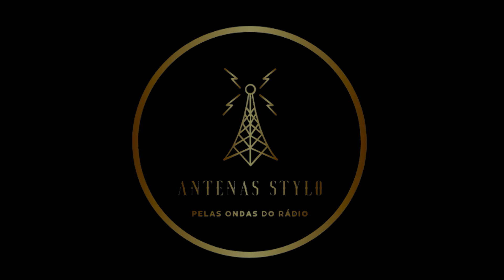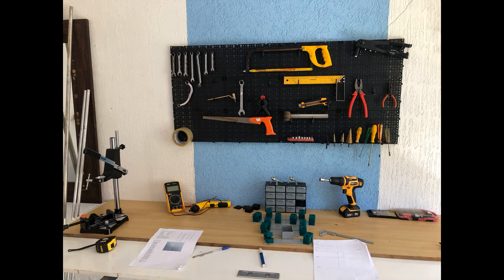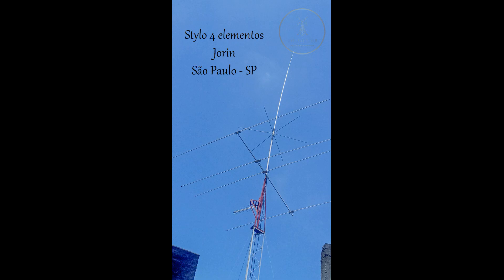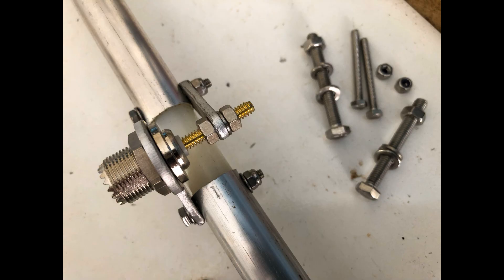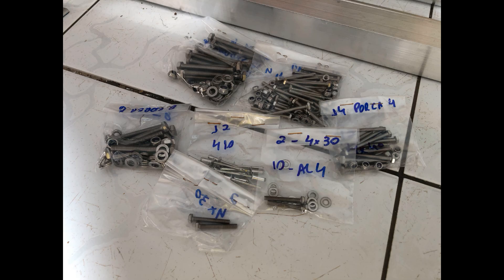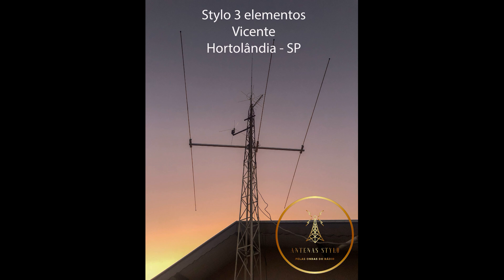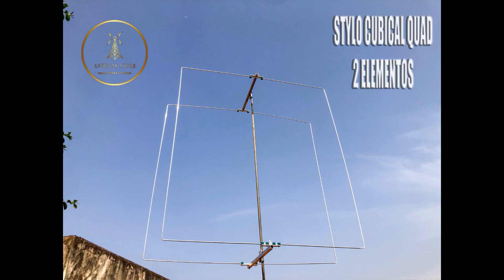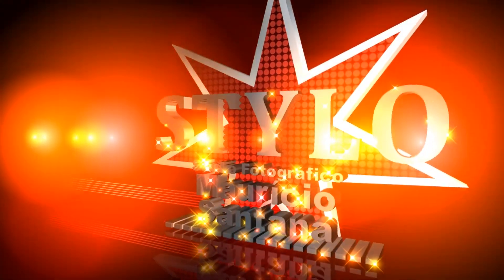Antenas para radioamadores, Antenas Stylo, Araraquara-SP. 73 de Maurício PU2OVY.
Quer as melhores antenas para radioamador?
Então acesse nossos links baixo:

(Devido a complexidade de transporte dentro Brasil, pensamos em disponibilizar a você radioamador, um formulário para cotação de fretes exclusivo e sem compromisso, basta acessar o e preencher o formulário e entraremos em contato com você)

Sua compra segura com link exclusivo do pagseguro em até 12x no cartão